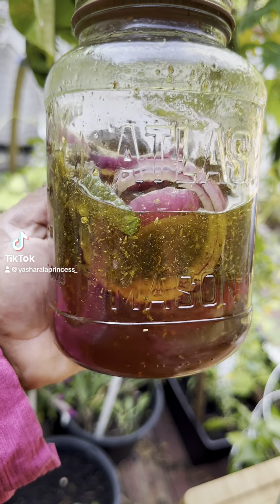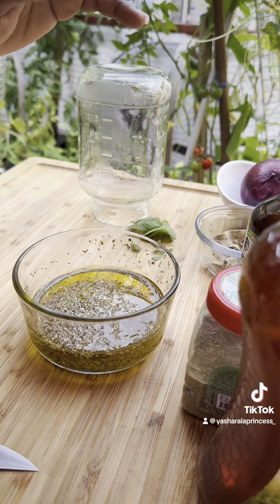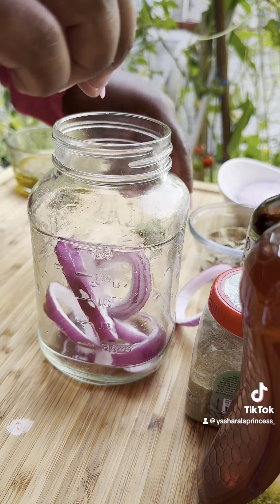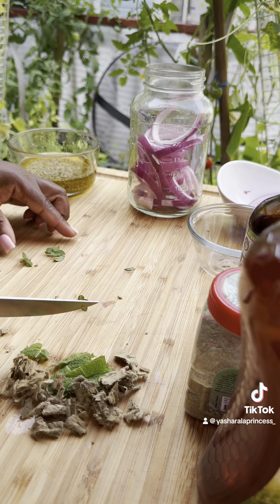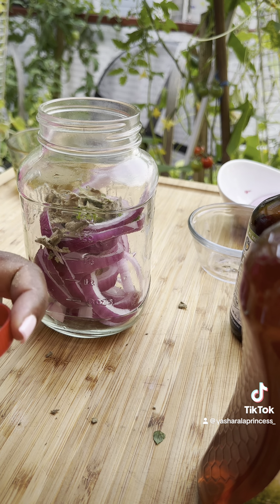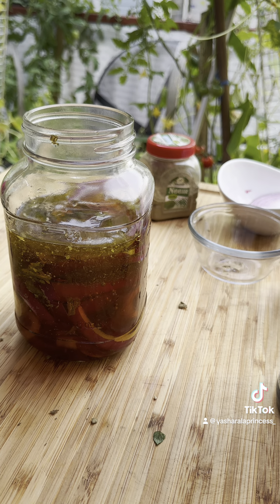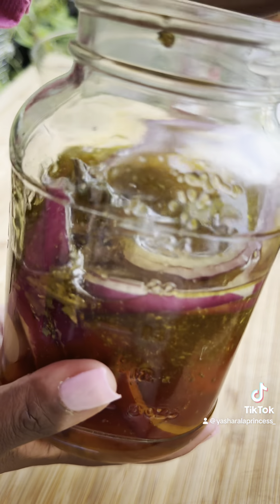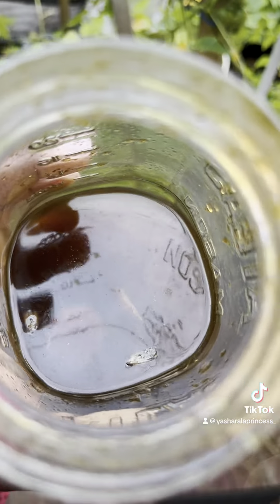Let’s make a natural cough syrup!